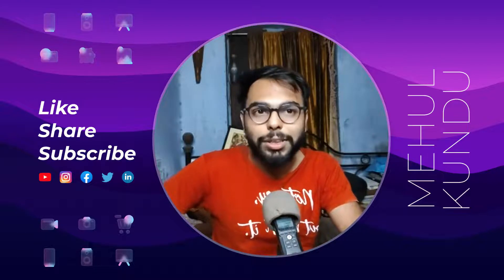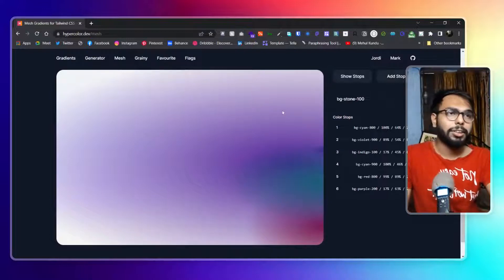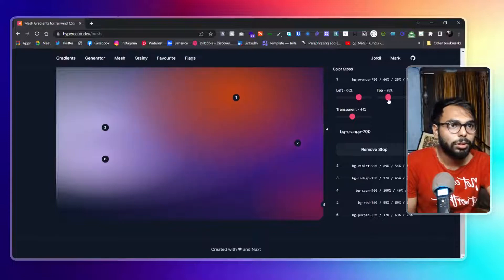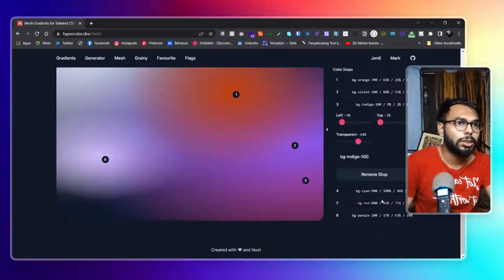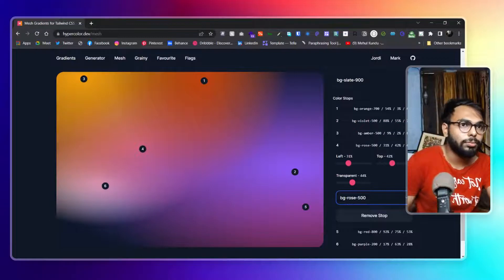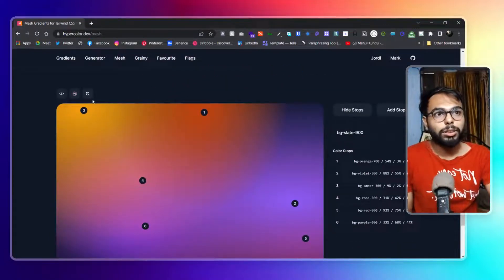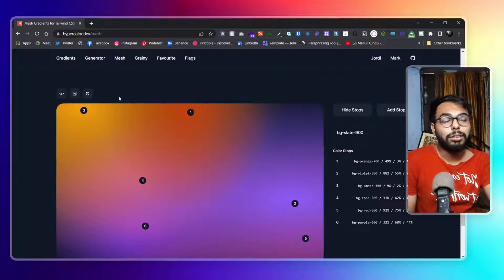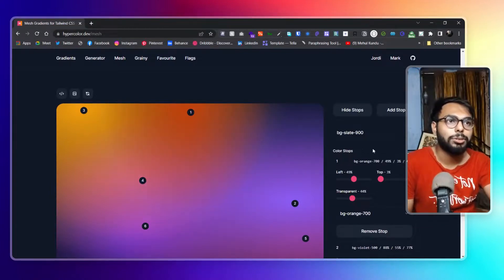Tailwind CSS Mesh Gradient | Hypercolor Mesh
Hi! Guys,